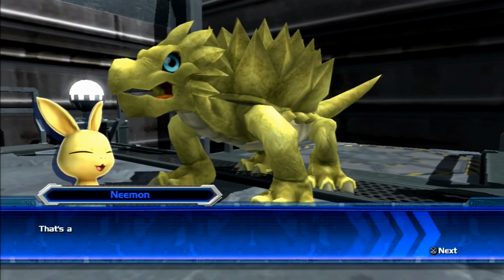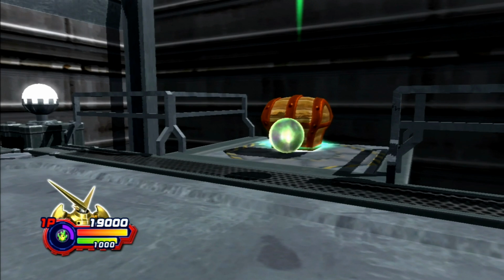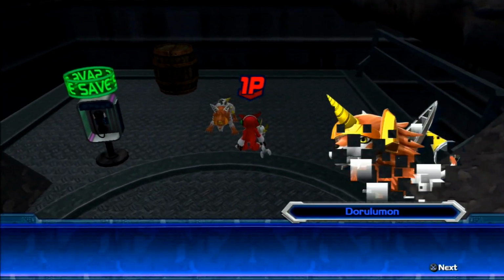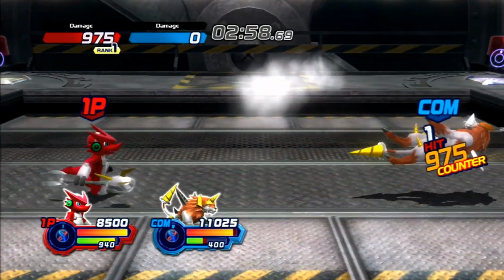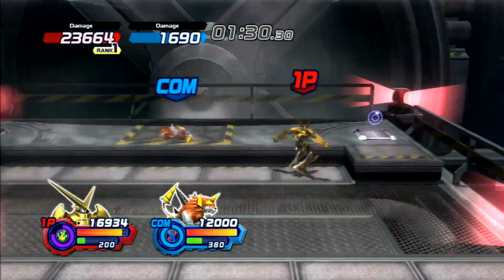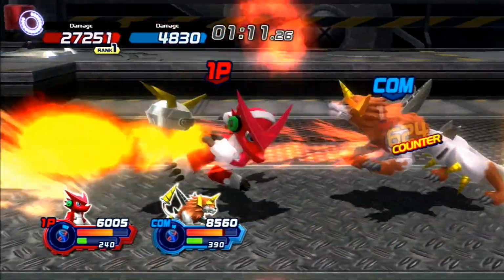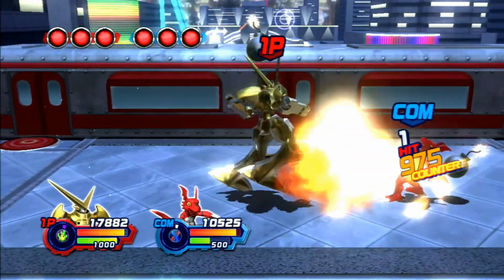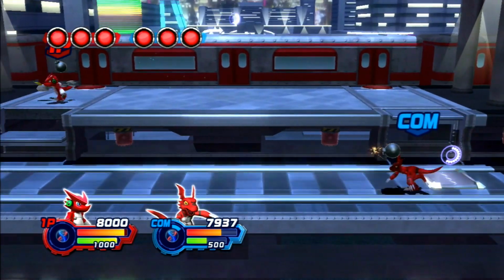Budget Brawling Beasts - Let's Play "Digimon: All-Star Rumble" [Two]